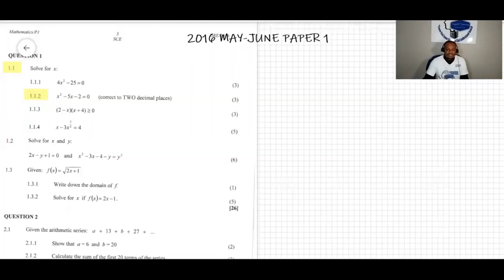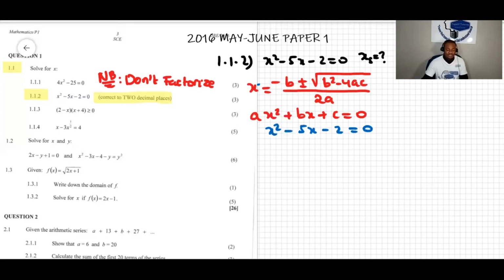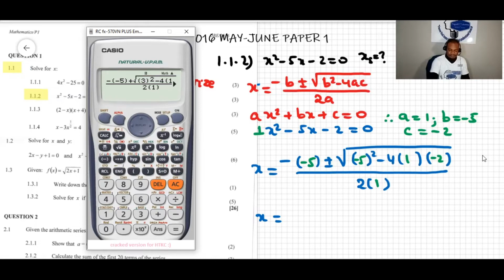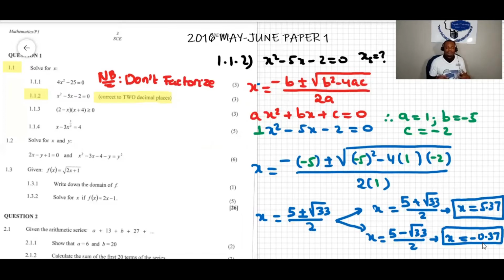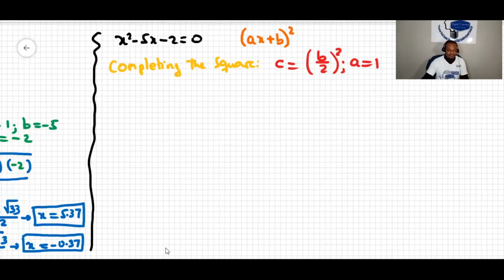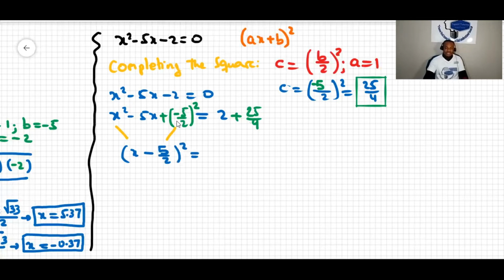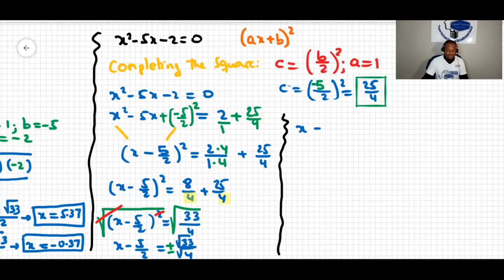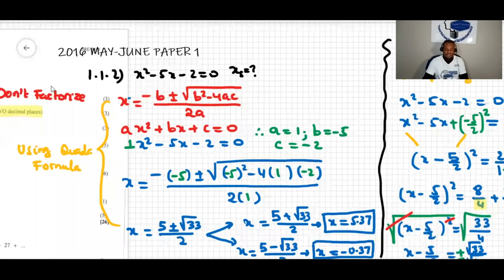GRADE 12 MATH PAPER 1 2016 MAY JUNE QUESTION 1.1.2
1) Video Detailed Solution of Question Papers
2) 1-on-1
3) Group of at most 10 Students

2) Regular Students

~𝗔𝗿𝗶𝘀𝘁𝗼𝘁𝗹𝗲